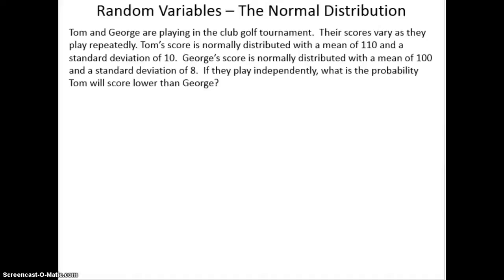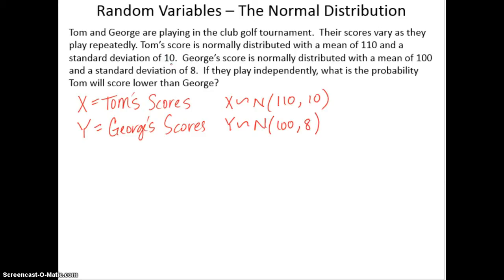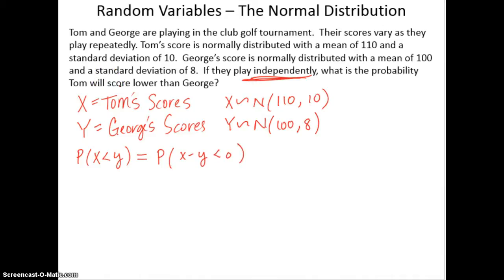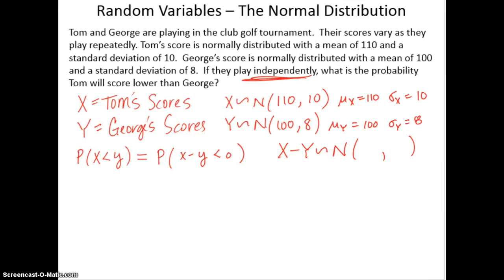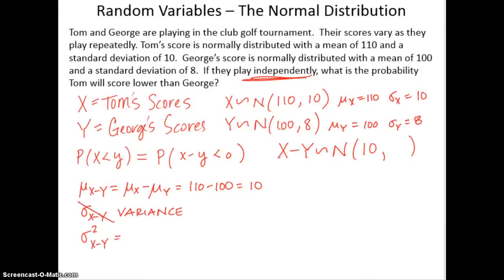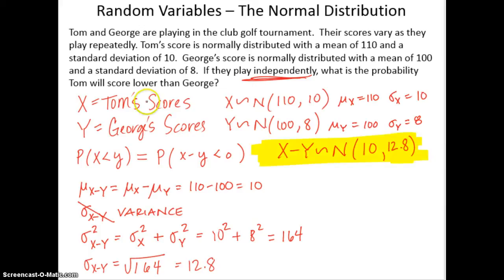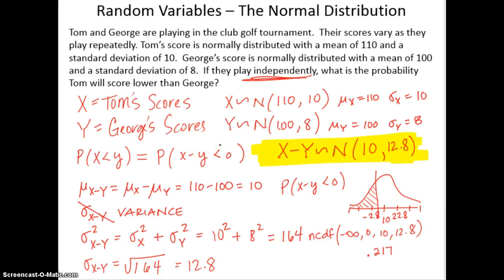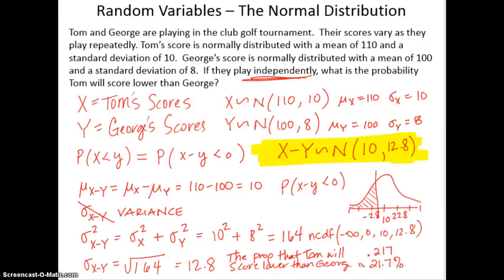Random Variables and the Normal Distribution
One Example